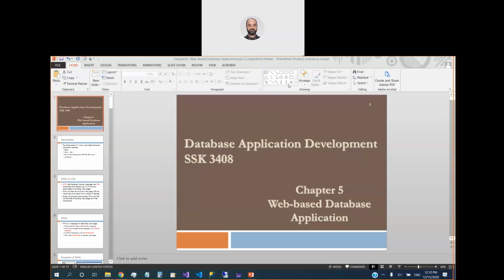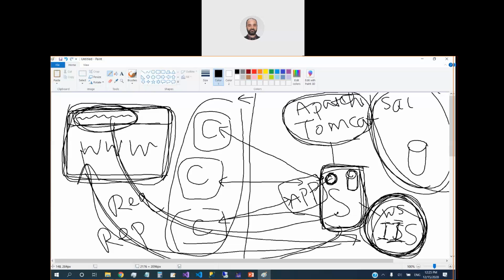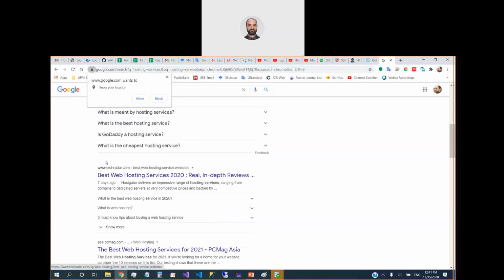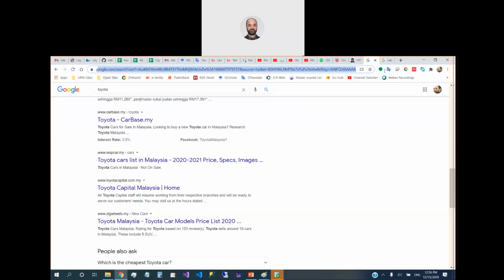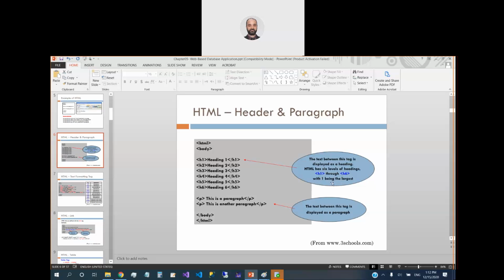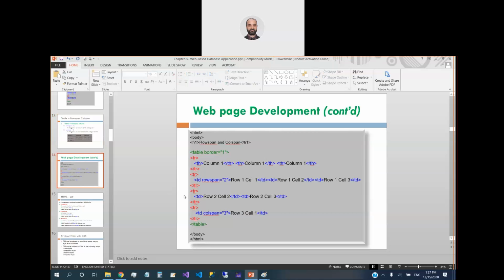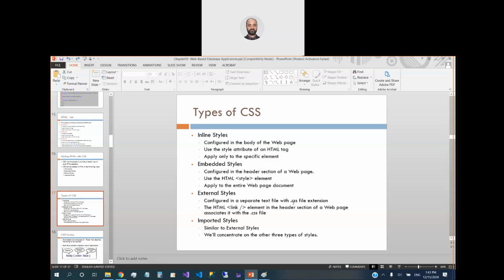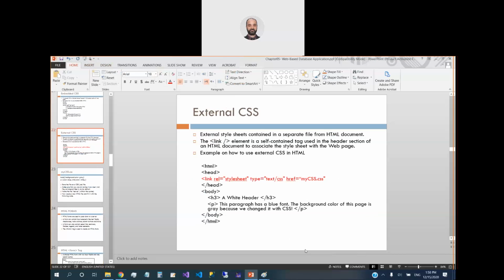Class 05.1 Web-based Database Applications